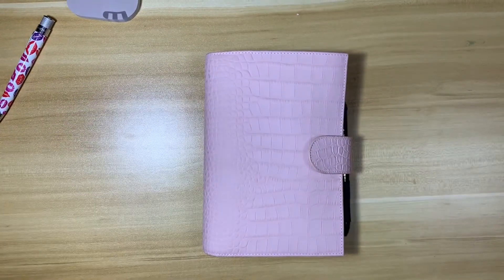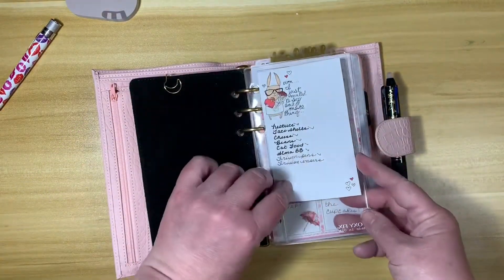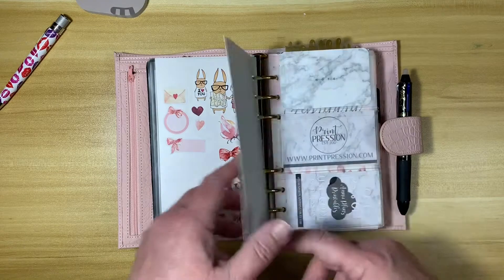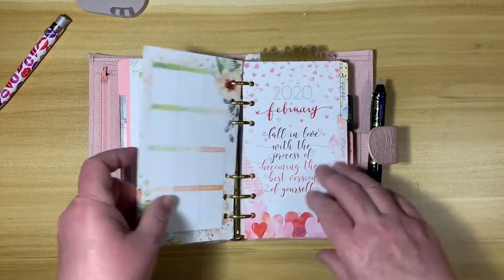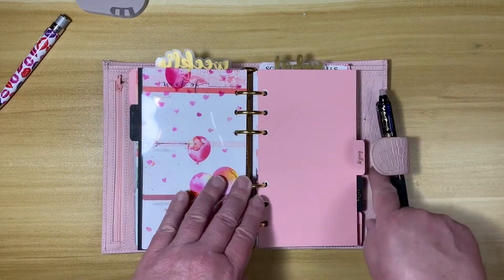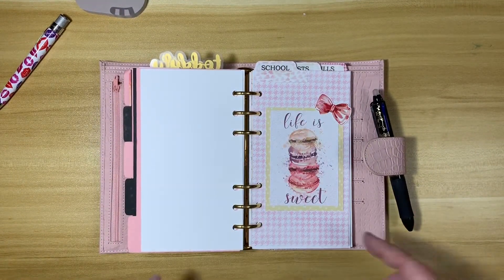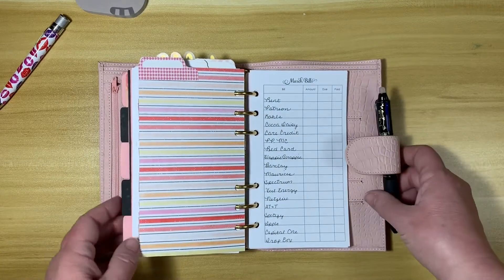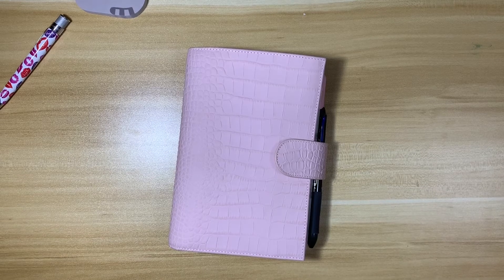Personal Rings Flip Feat. Gillio & Cocoa Daisy | Feb 2020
Join me in a flip through of my February set up!